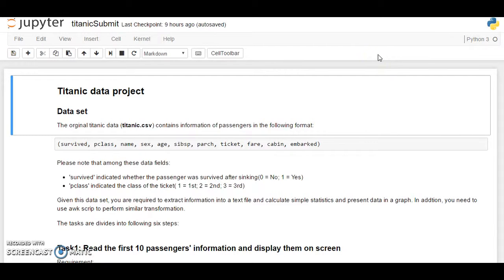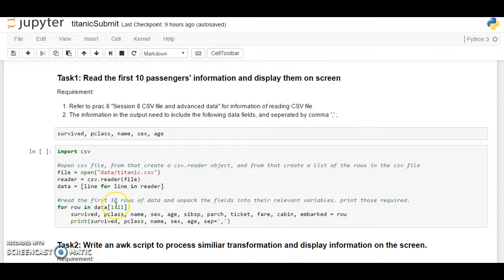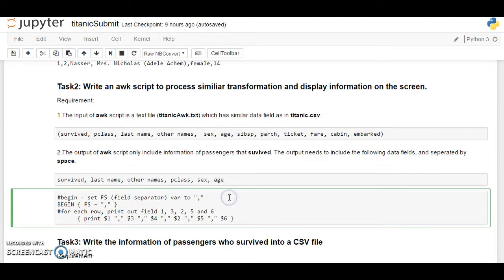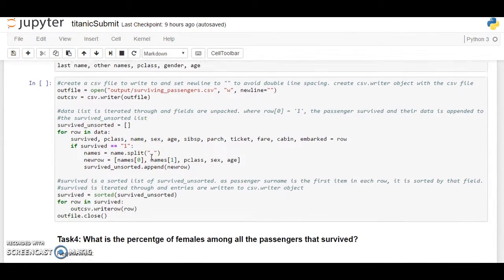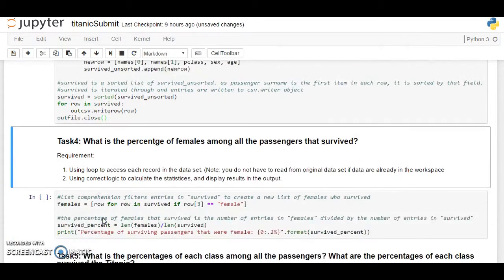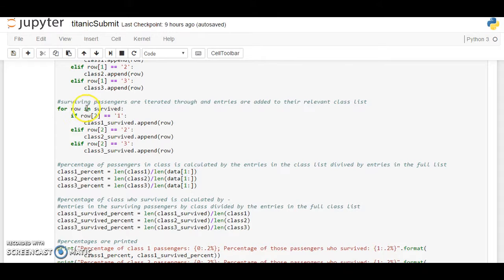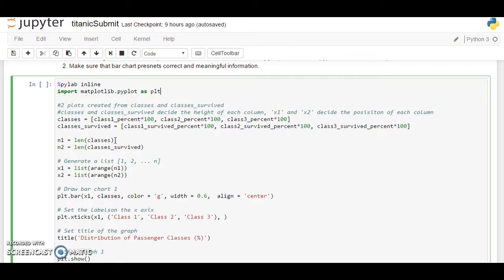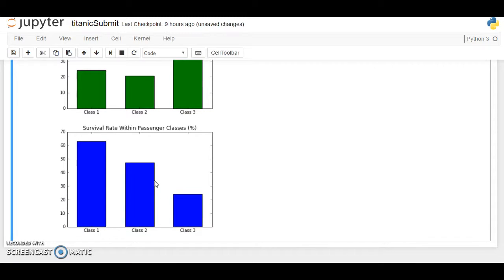Titanic Data Analysis Ipython Notebook Demonstration